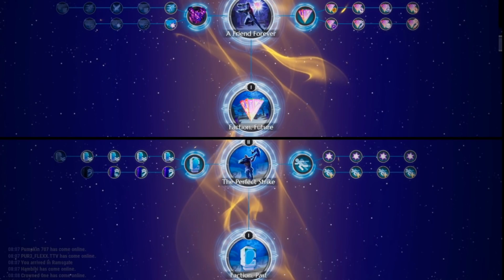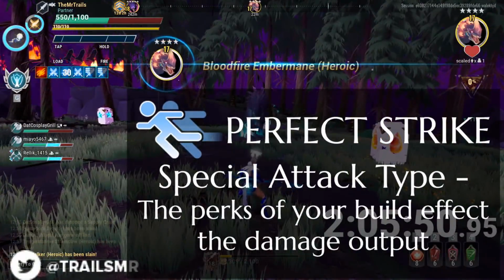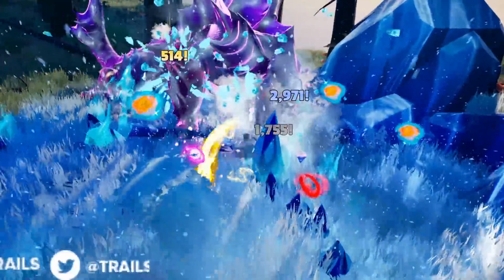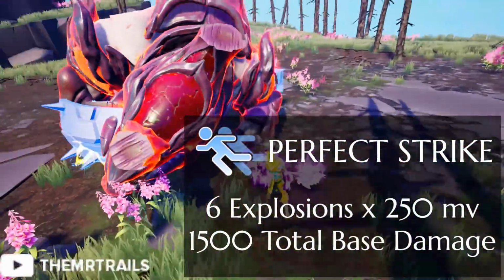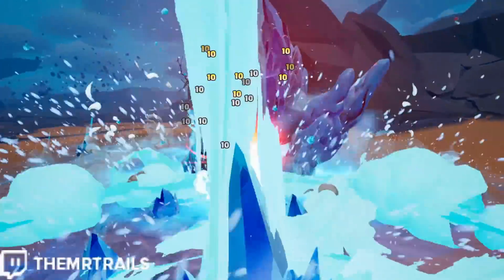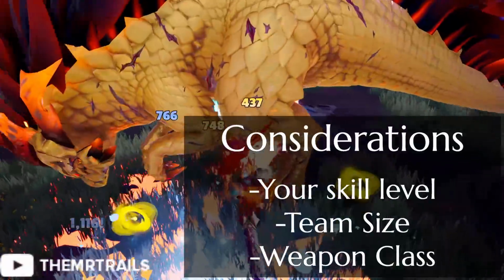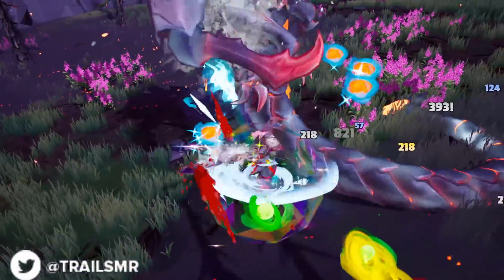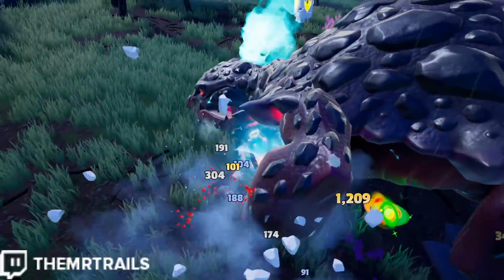Perfect Strike VS. Radiant Drone - Math & Analysis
The new abilities from the faction of the past and the faction of the future are both rather good, which makes it a hard decision for some people to make. I break down some of the key components that go into the decision making, and look to name an overall winner of the two.

Join The Curry Haus Discord Server! Your place for all things Dauntless!